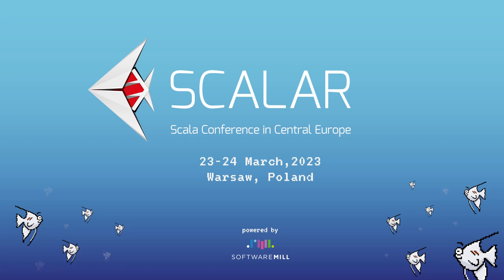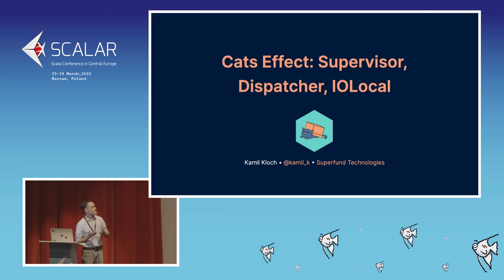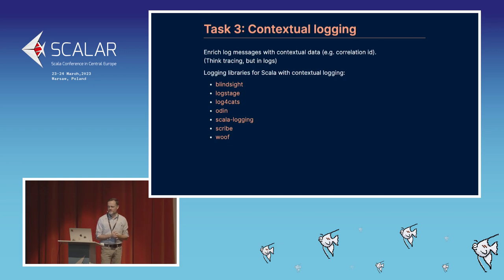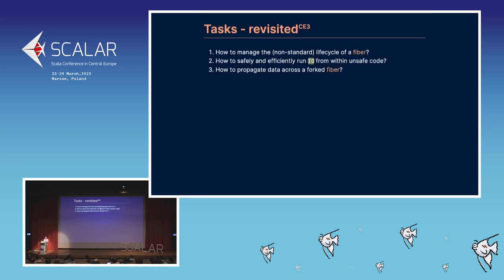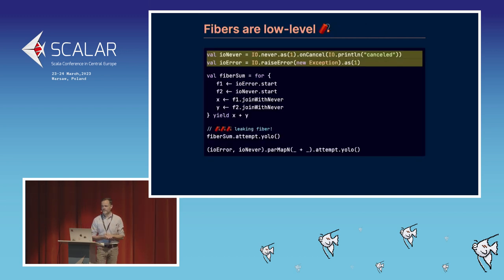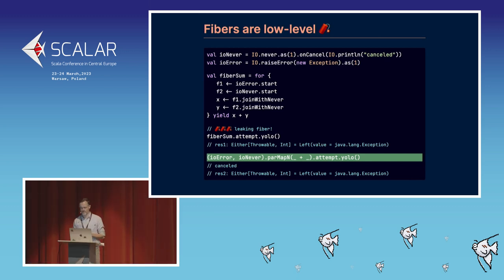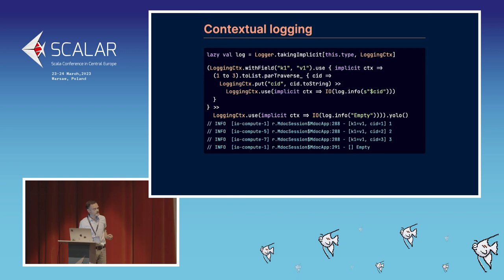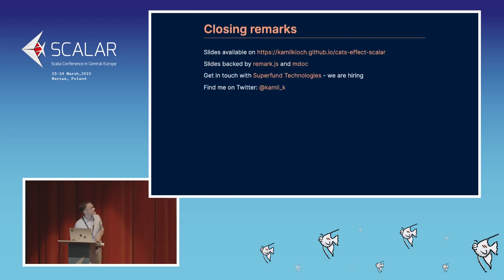Kamil Kloch CATS EFFECT - DISPATCHER, SUPERVISOR, IOLOCAL Scalar Conference 2023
We will look into three less-understood, yet (arguably) extremely useful constructs introduced in Cats Effect 3: Dispatcher, Supervisor, IOLocal.

Some updates to Dispatcher and Supervisor are as recent as the 3.4 release of CE3. A user looking at the interfaces in isolation may struggle to immediately justify their need. We will start off from another end: present 3 use cases we personally encountered in our code and then solve them using the right tool.

Kamil Kloch
Kamil left academia, discovered Scala and never looked back.

Scalar Conference 2023
powered by SoftwareMill